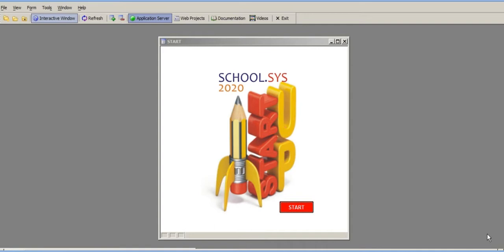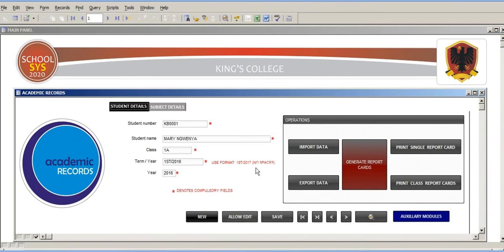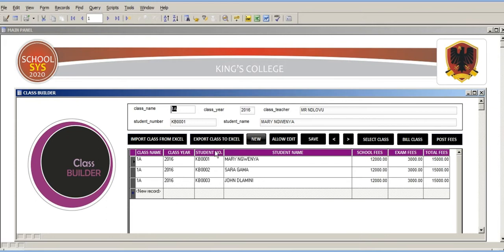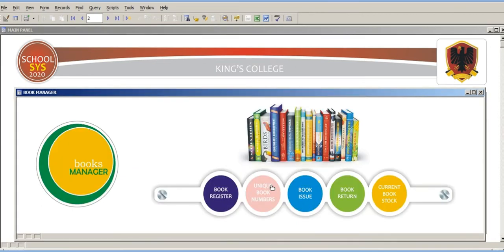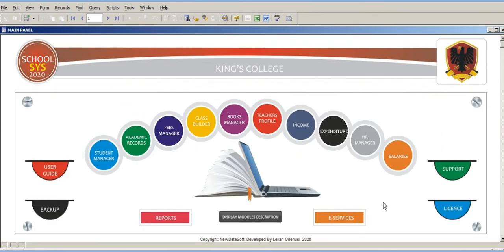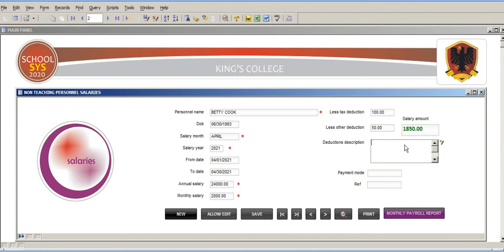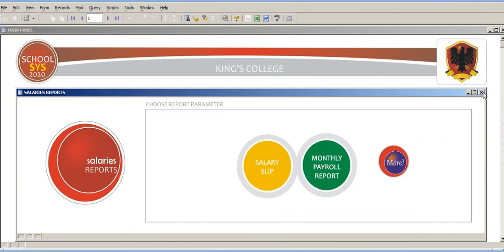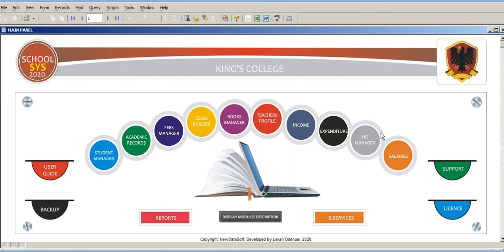How To Manage A High School Efficiently With School.Sys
Managing information in a high school can be a daunting task. With School.Sys, the task is simplified and organised. Watch this video to learn how School.Sys can help you take control of your high school.